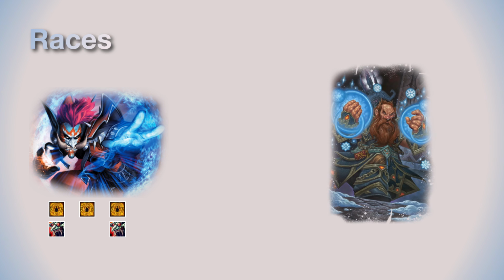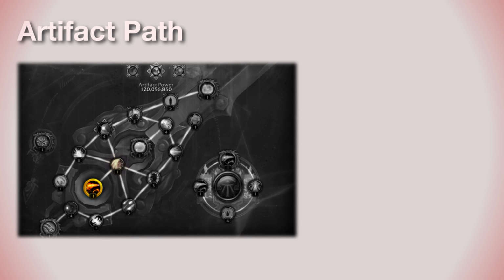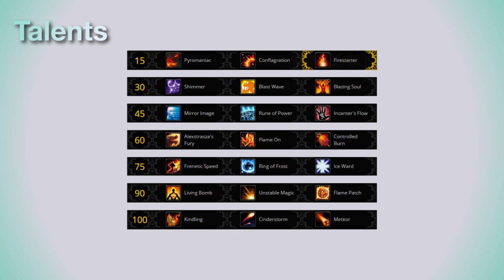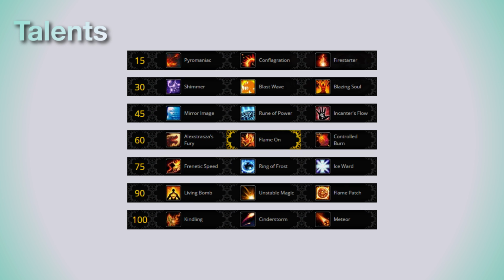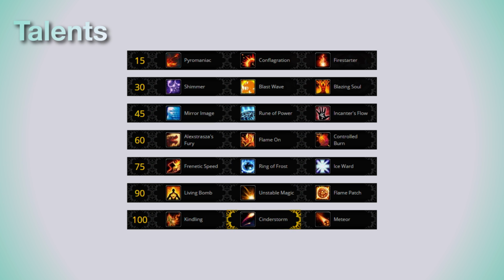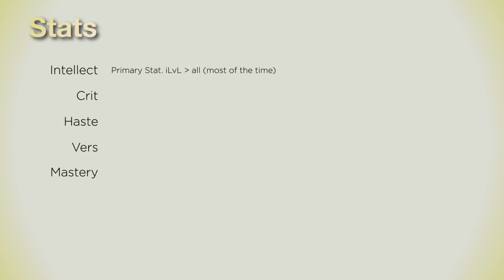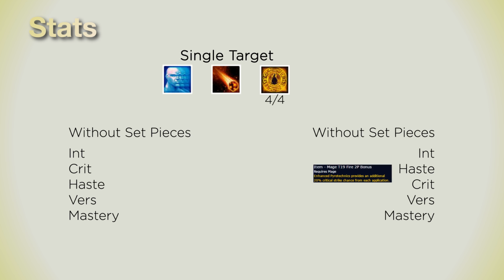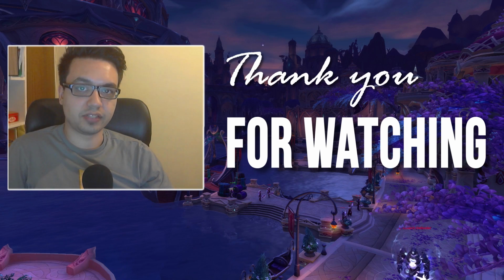7.2/7.2.5 FIRE MAGE GUIDE: The Basics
I tried to make this video as concise as possible with as little rambling on as possible. Let me know any feedback and criticism you may have as this is the first extensive guide video!

Timestamps:

Races: 00:11
Artifact Path: 1:08
Talents: 3:09
Builds: 7:18
Stats: 8:00
Legendaries: 10:15
Gems and Enchants: 11:11